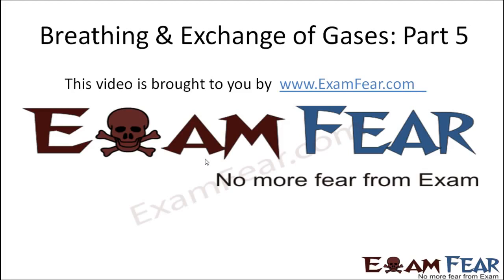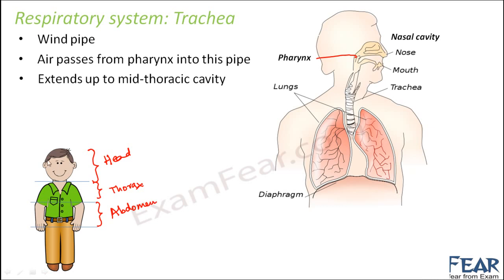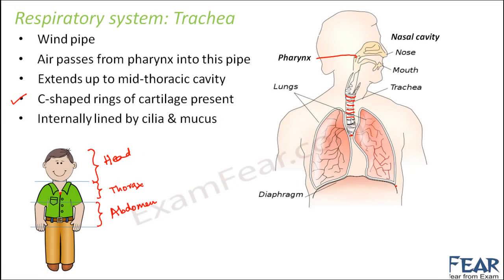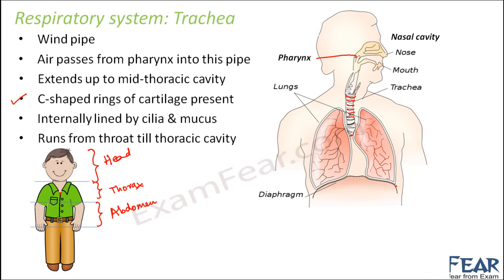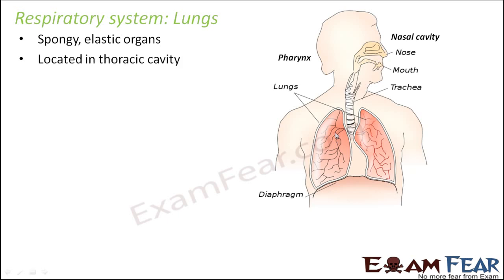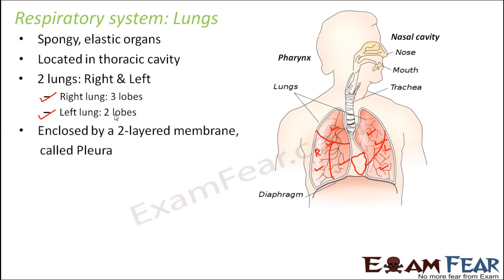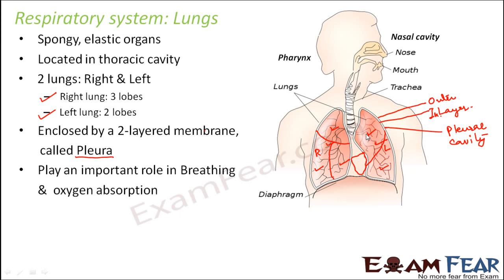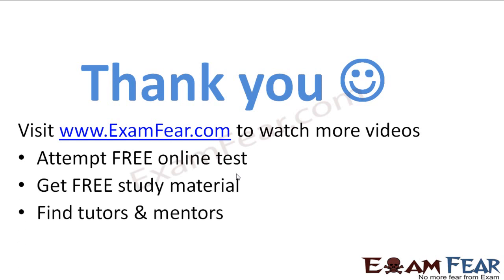Biology Chapter 17 Breathing & Exchange of Gases part 5 Human Respiration Trachea, Lungs CBSE class